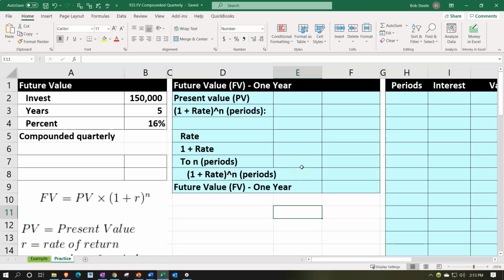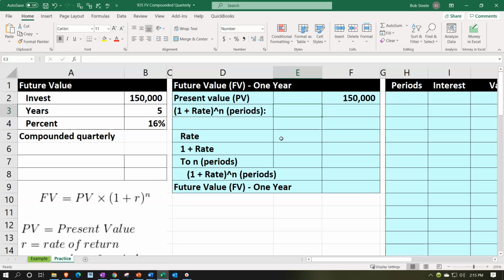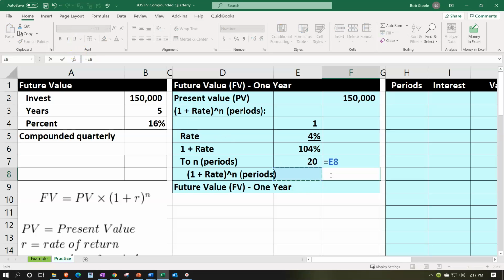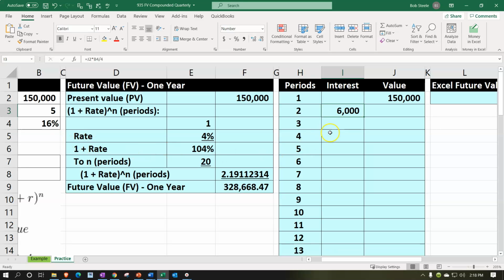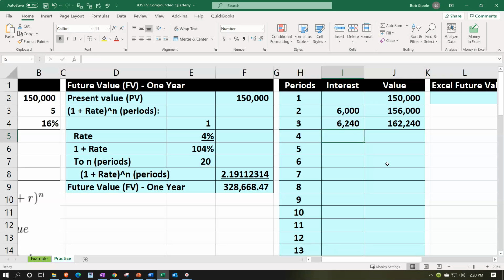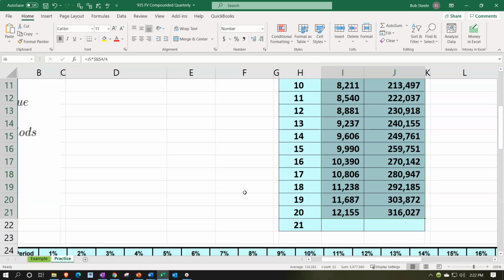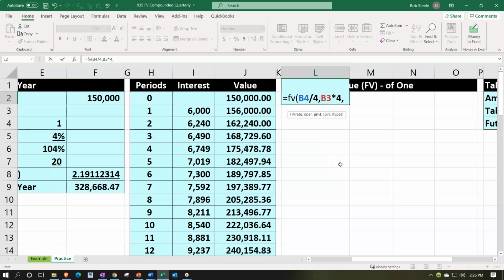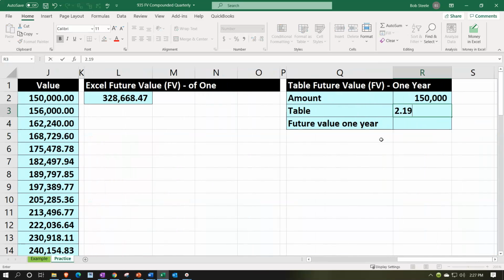Future Value Compounded Quarterly 935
Future Value Compounded Quarterly